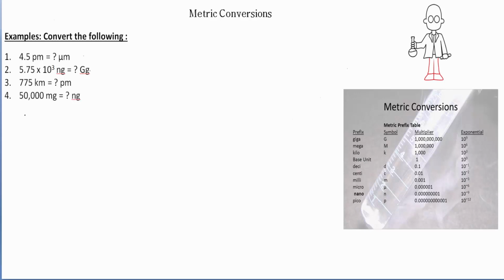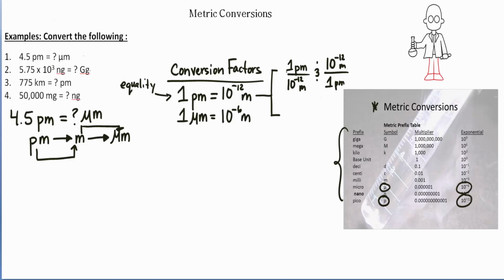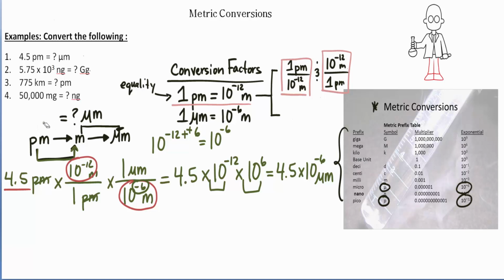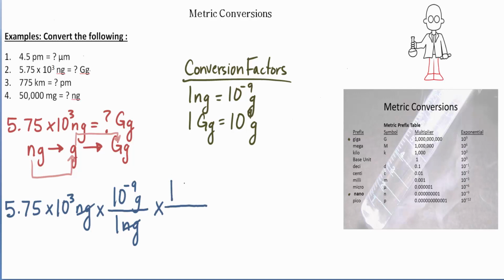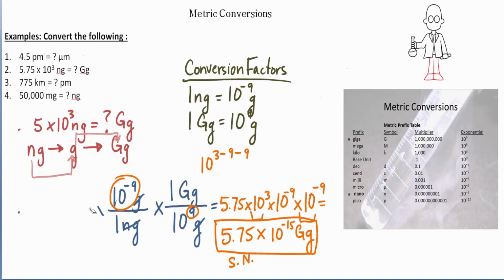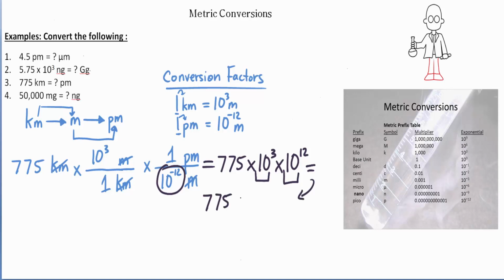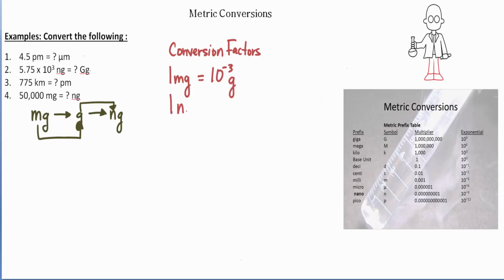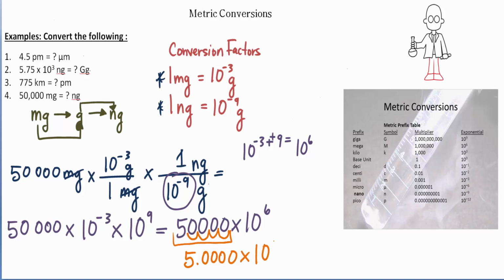Conversions Part 3 - Using Metric Prefixtes Convert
Using metric prefixes to convert. Single Step and Multi-Step Conversions. (Converting, Conversion factors, metric prefixes)